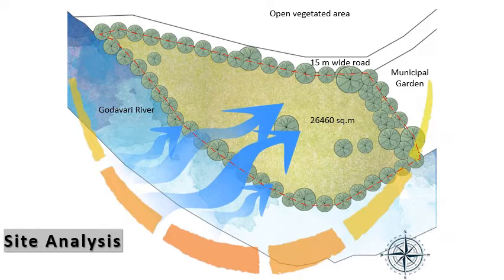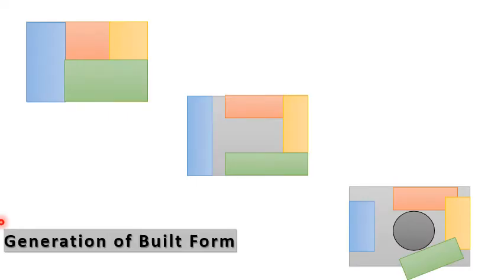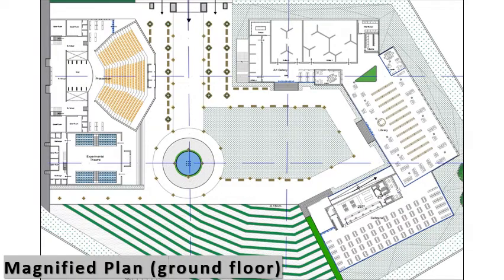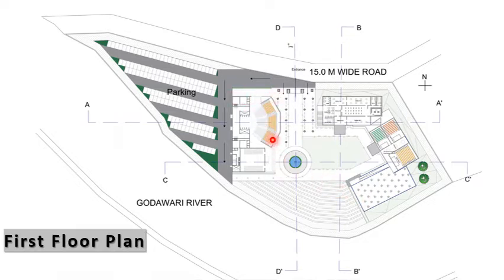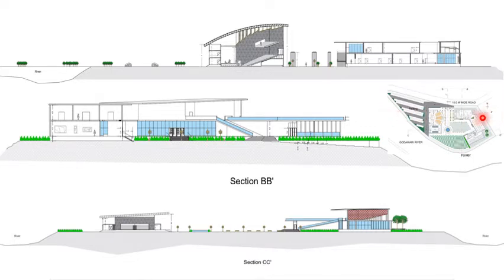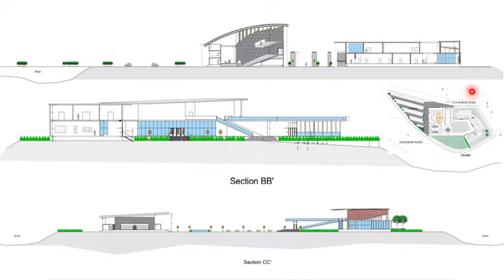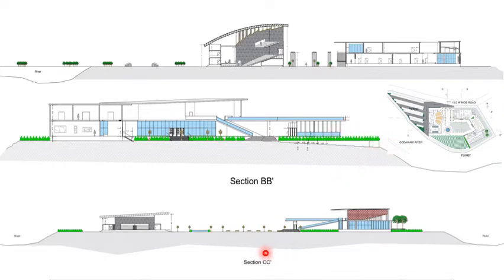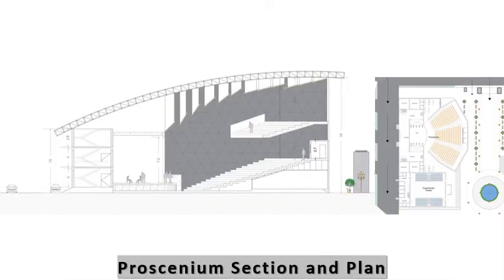Cultural Centre , Architectural Design Project By Amal Nandgaonkar